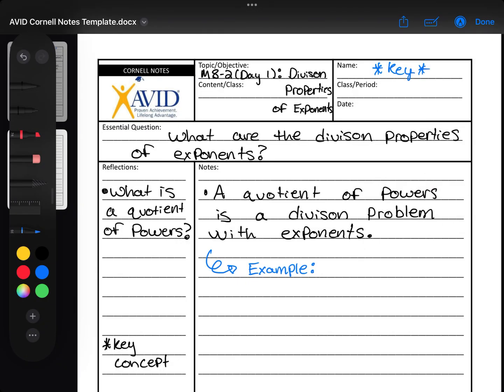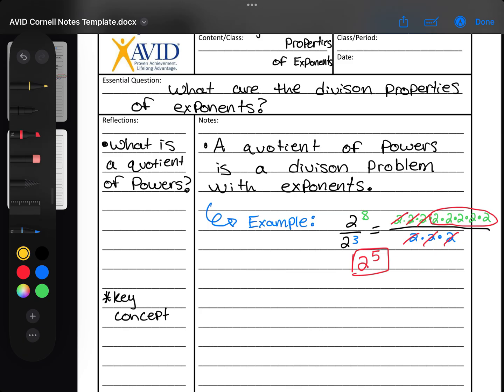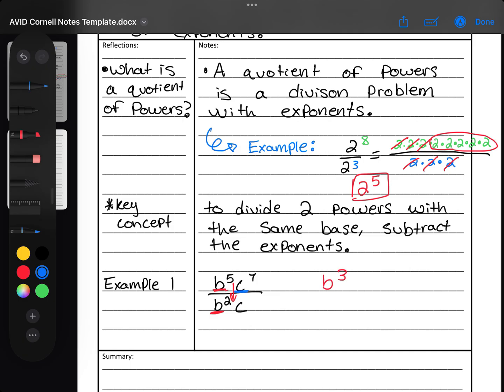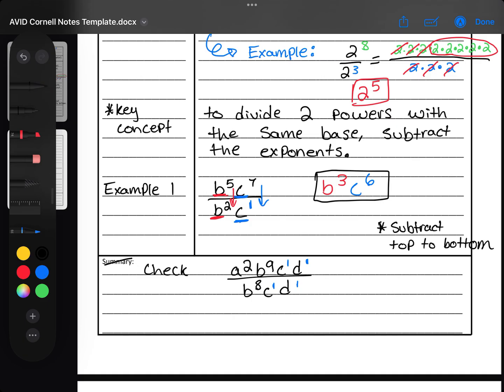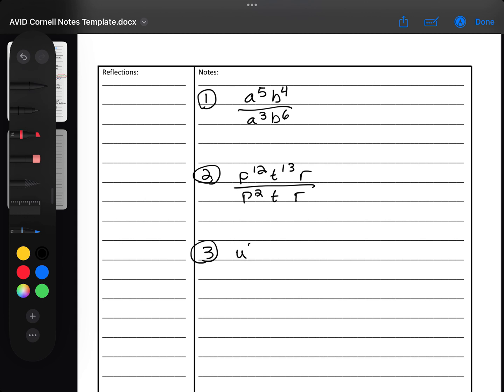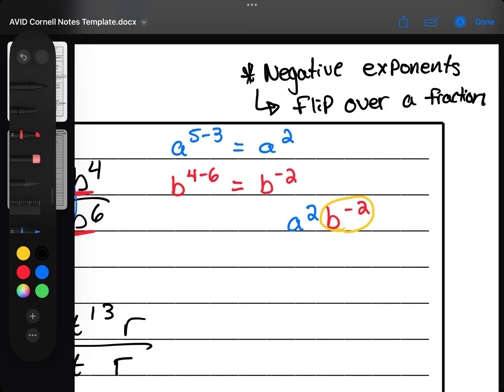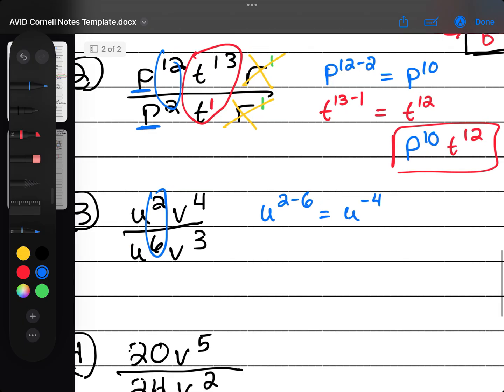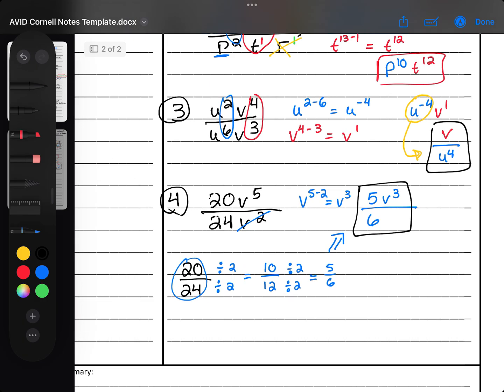Module 8 Lesson 2 (Day 1): Division Properties of Exponents